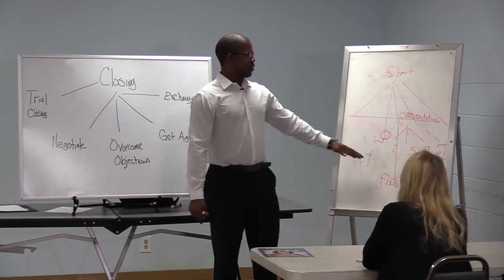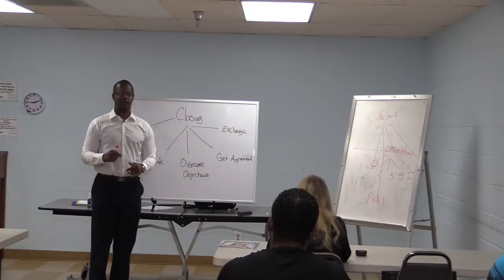Christopher Bass speaks on "How to Close More Sales"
Christopher Bass can help take your business to the next level with his Advanced Selling tips and techniques.
Christopher Bass discusses exactly how to build your Elevator Pitch